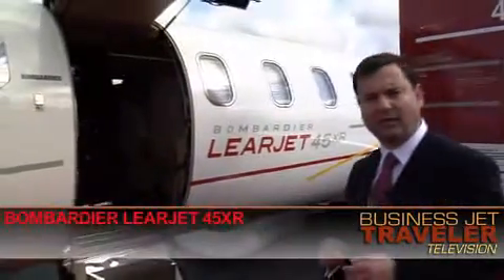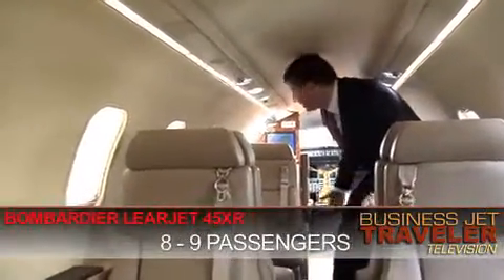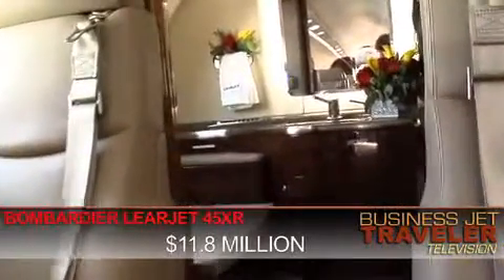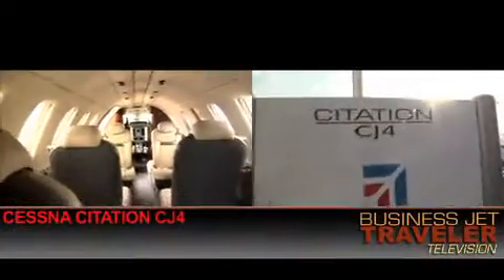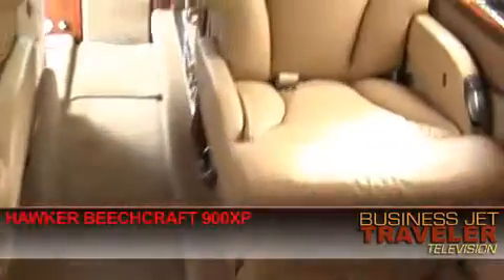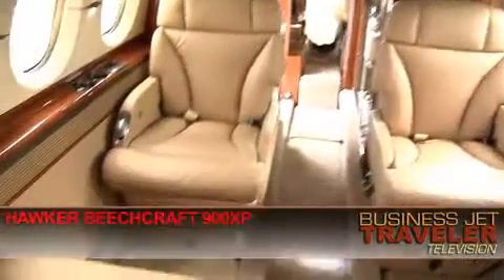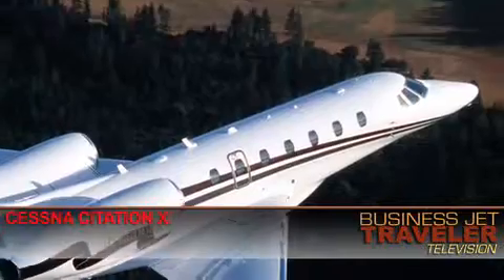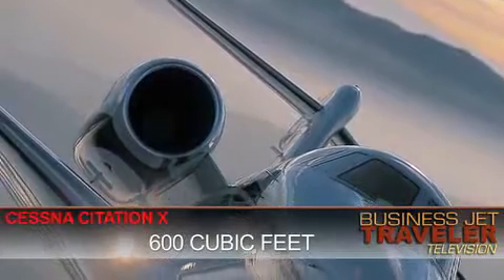BJT MIDSIZE CABIN JETS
WE CONTINUE WITH A LOOK AT MIDSIZE CABIN AIRPLANES, FEATURING THE BOMBARDIER 45XR, HAWKER 900XP, CESSNA CJ4, AND GULFSTREAM'S G150.